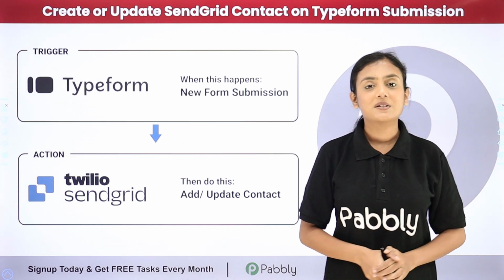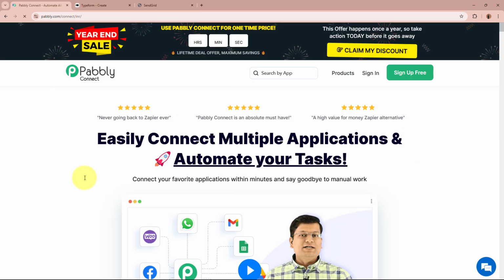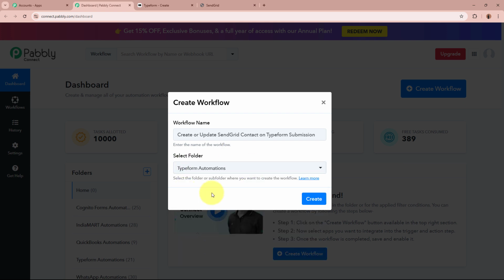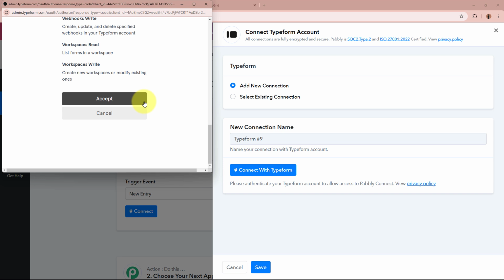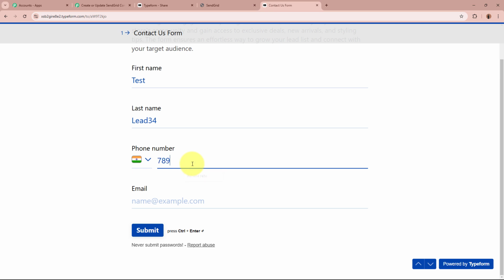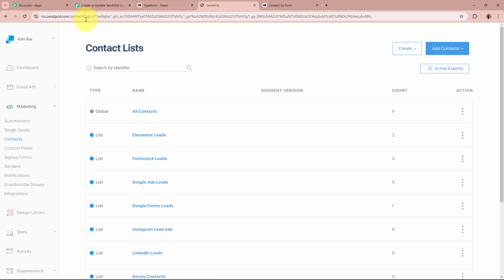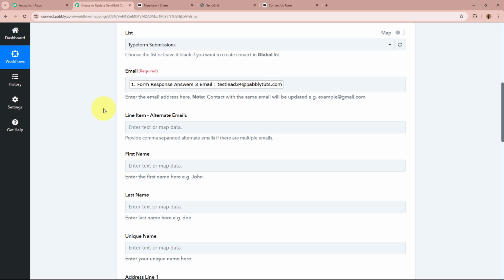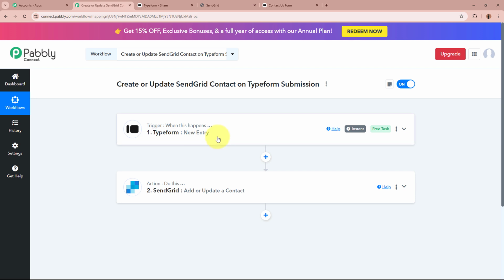How to Create or Update SendGrid Contact on Typeform Submission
In this video tutorial, you'll learn how to create or update SendGrid contacts automatically from Typeform submissions using Pabbly Connect.

Typeform is a popular tool for creating interactive forms, and SendGrid is widely used for managing email campaigns. By integrating Typeform with SendGrid through Pabbly Connect, you can seamlessly add or update email contacts, ensuring your email list is always up to date.

This step-by-step guide will show you how to automate the process, saving you time and effort while keeping your email marketing system organized and efficient.

Use Case
As the owner of an online fashion store, I use Typeform to collect leads details. On the other hand, I rely on SendGrid to manage my email campaigns. So in this video I have automated the process of connecting Typeform with SendGrid. Now, whenever a customer submits their details through Typeform, their information is automatically added or updated in SendGrid as a contact. This ensures my email list is always accurate and up-to-date, enabling me to deliver timely and personalized emails that enhance customer engagement and boost sales.

Benefits of Pabbly Connect:

1. Automation: Save time, money, and resources by automating tasks.

2. Integration: Connect various web services to create efficient workflows.

3. Security: Enjoy industry-standard security for your data.

4. Scalability: Easily add new applications and services to your workflow.

5. Cost-effective: Choose from plans suitable for different business sizes, with no charges for internal tasks.